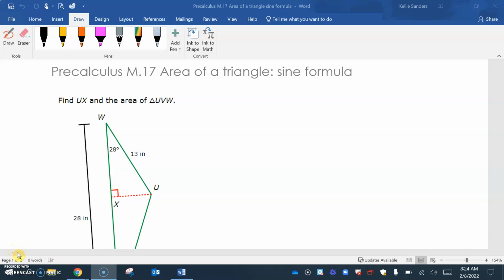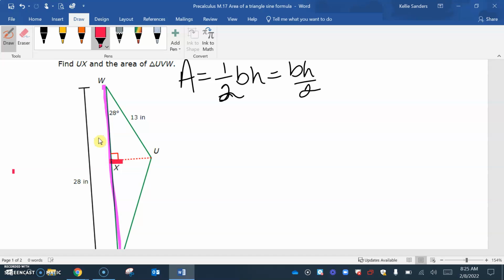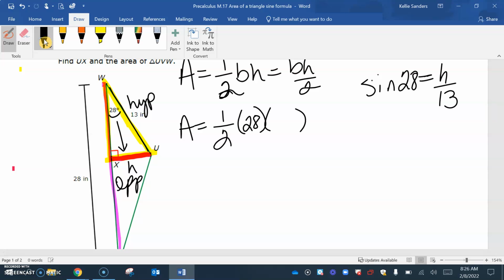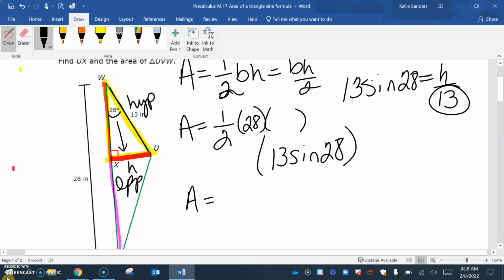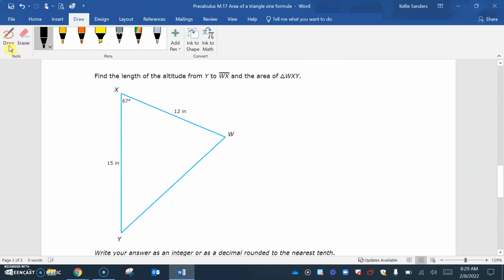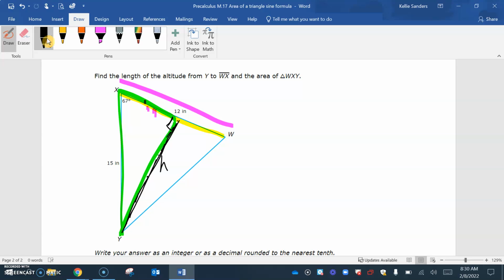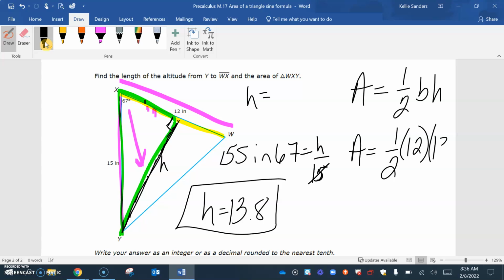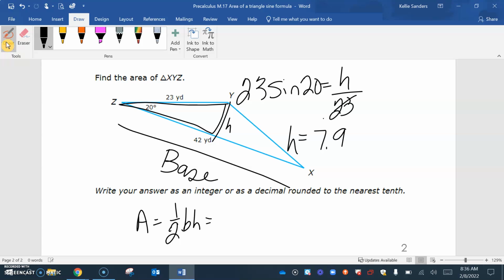PC M.17 Area of triangle using sine